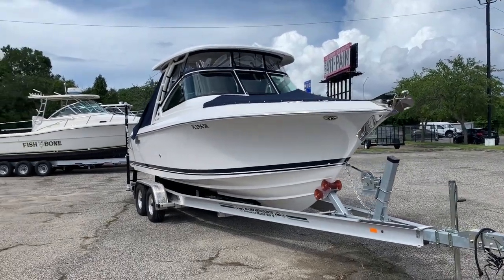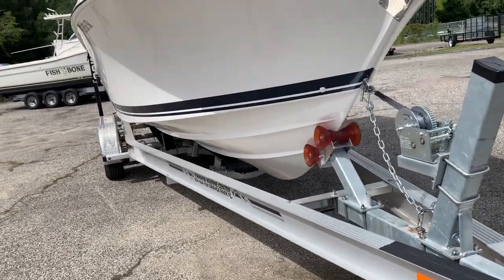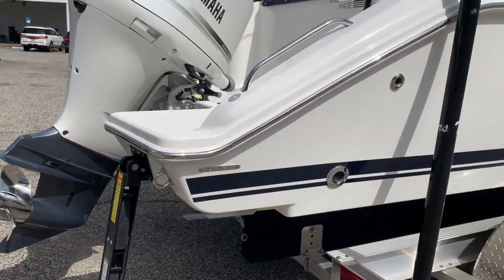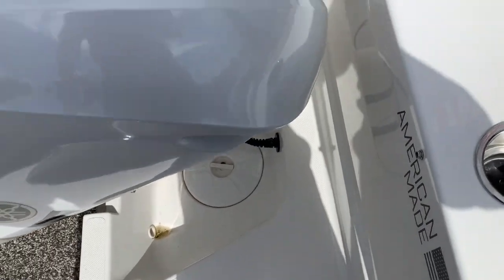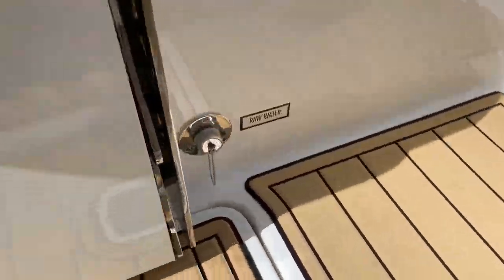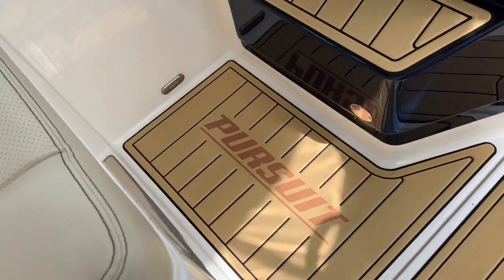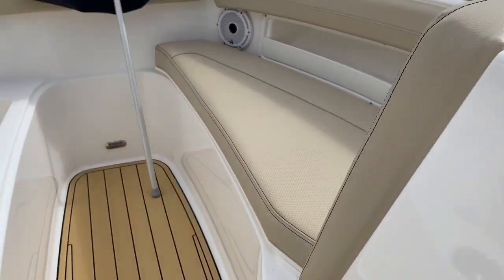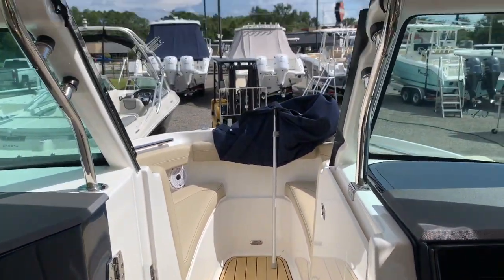Used Pursuit DC235 2020 Off Shore Dual Console Fishing Boat For Sale Jacksonville, Florida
1.  Our boat shopping ‘Comfort Commitment’ ensures a low pressure, educational environment with experts you can trust… so you make the right decision for your lifestyle.
2.  Our exceptional on-water delivery assures you will have complete confidence in the operation of your boat, day one and beyond
3.  We serve quality-oriented boater with our premium brands and expert staff to provide the exceptional customer experience they deserve
4.  Our clients appreciate our transparent “No-Hassle” pricing designed to streamline the purchase experience
5.  With our knowledge and expertise, we make it easy to equip your new boat with the latest electronics and boating and fishing gear to maximize your enjoyment